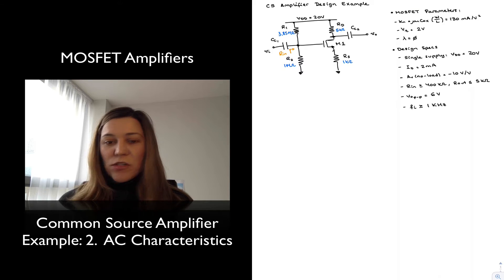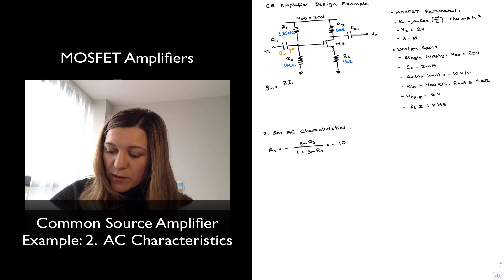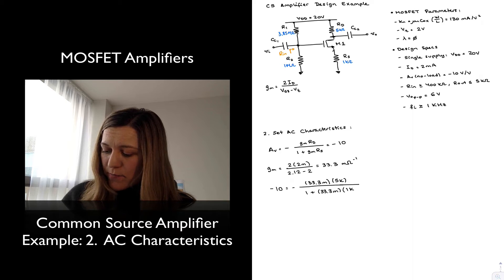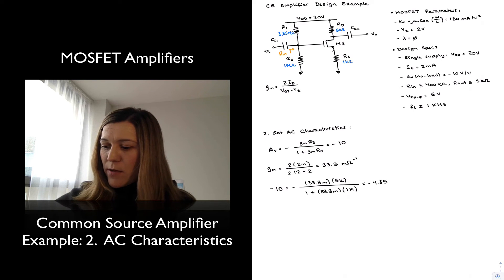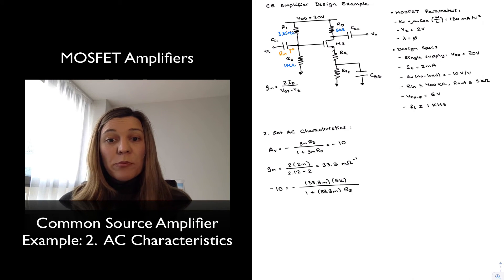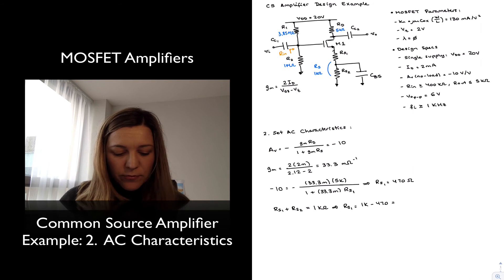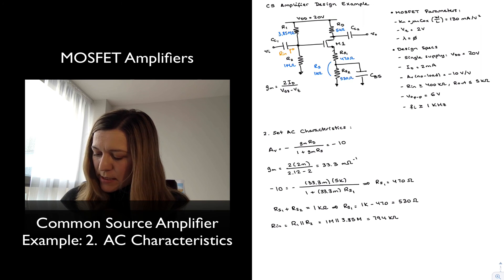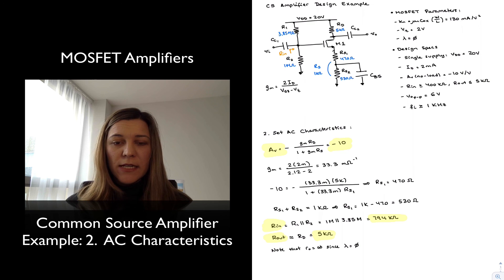Example: CS Amplifier Design - 2. AC Characteristics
Setting the small signal gain, Rin and Rout for a CS amplifier.